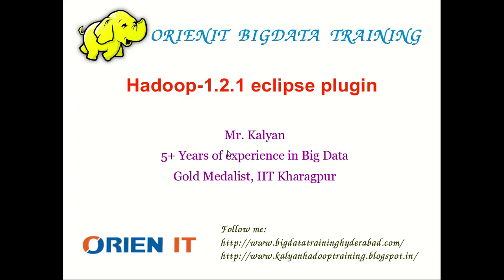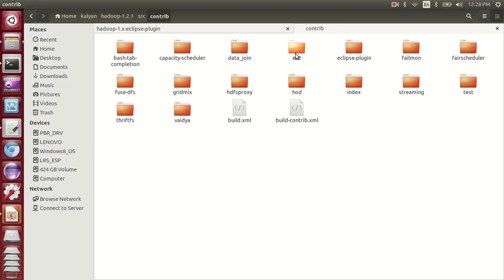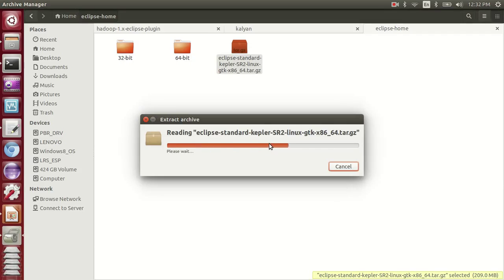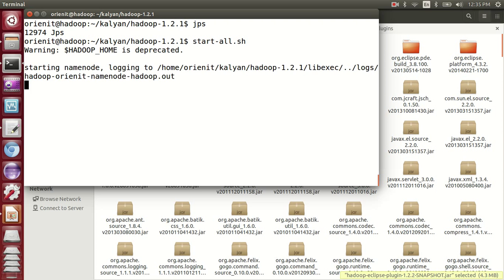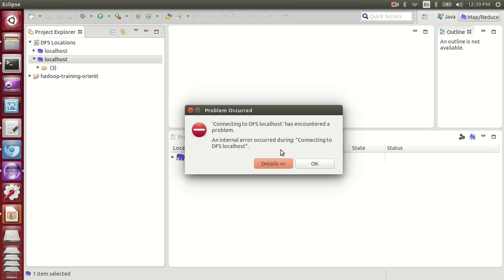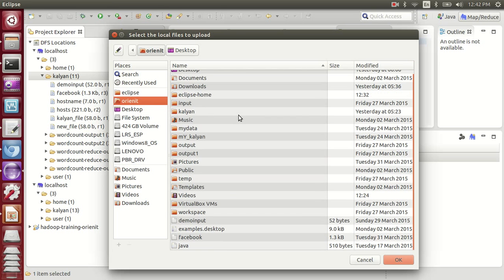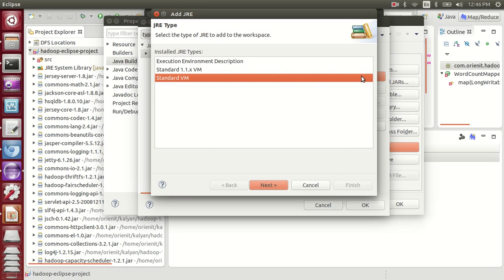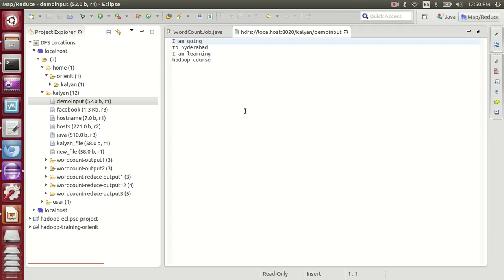Hadoop 1 2 1 Eclipse Plugin Usage @ Hadoop Training in Hyderabad